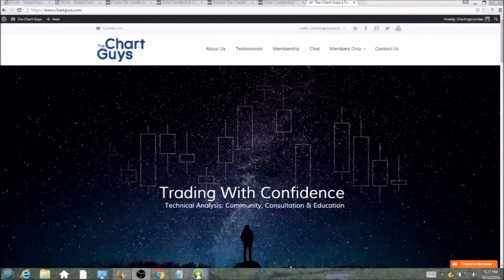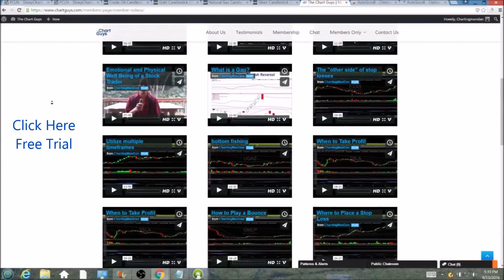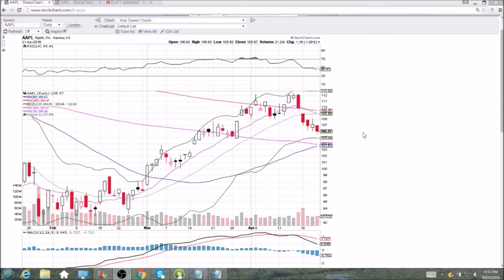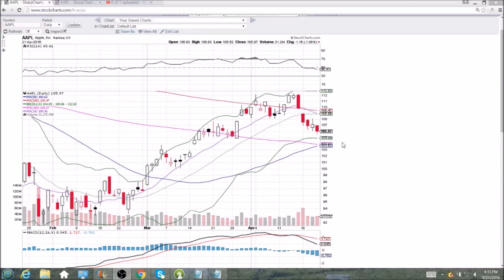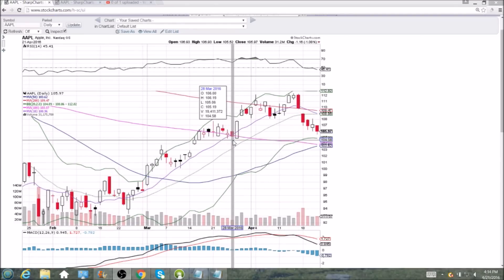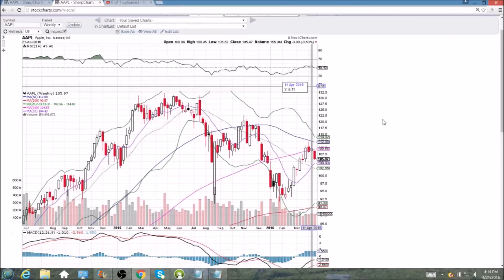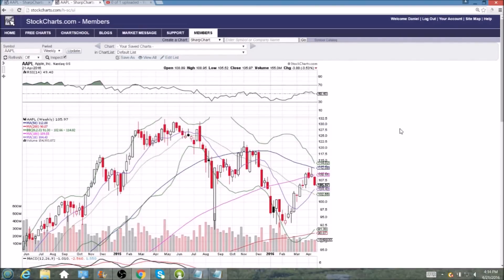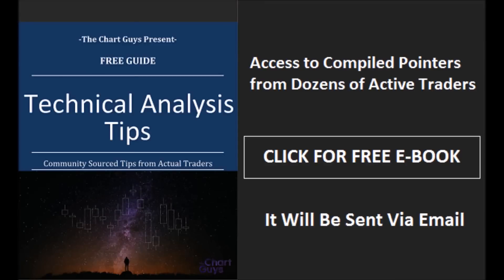AAPL Technical Analysis Video 4/21/2016